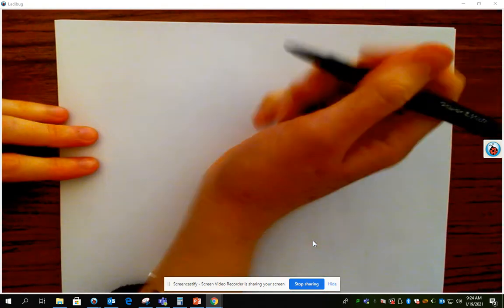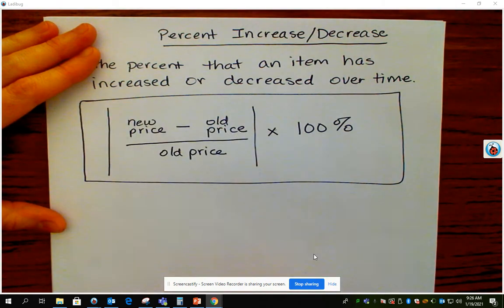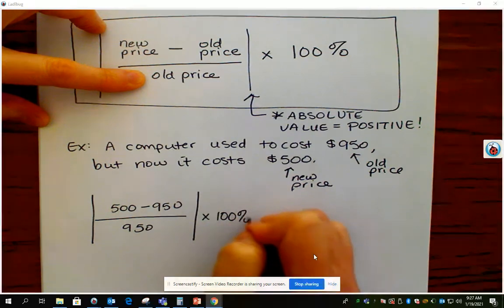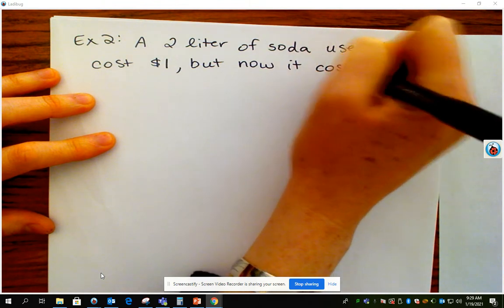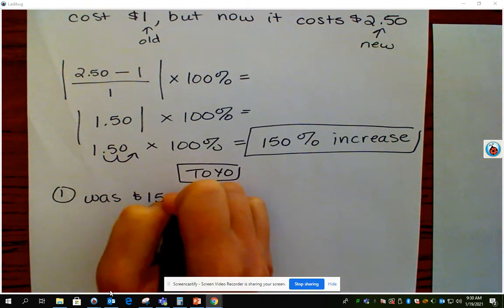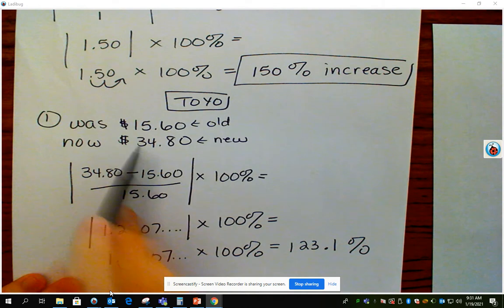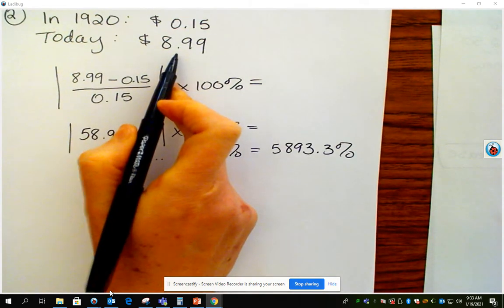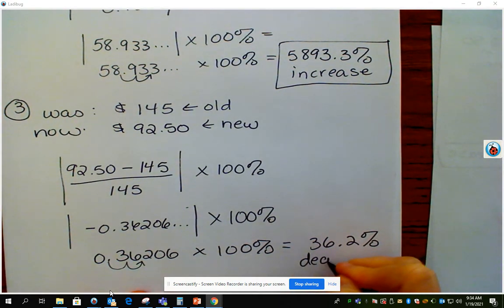Percent Increase Decrease